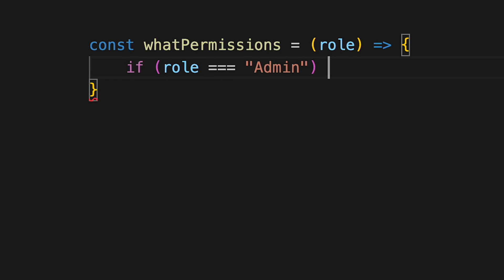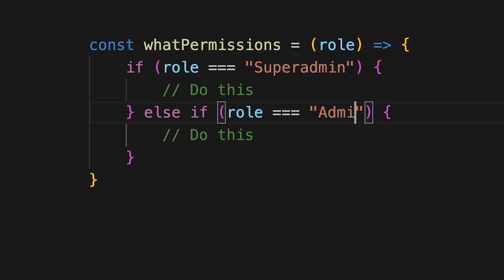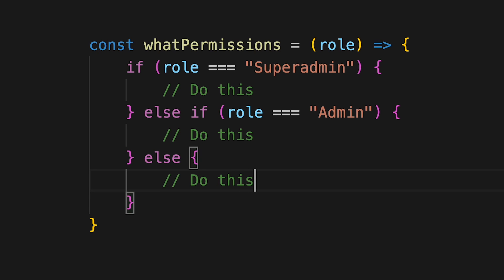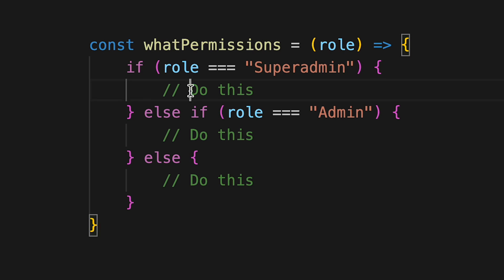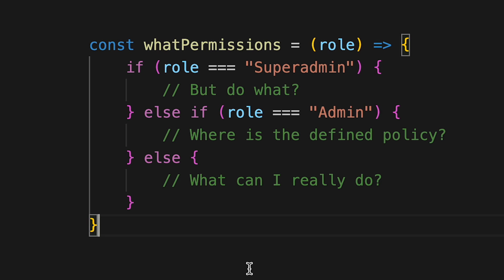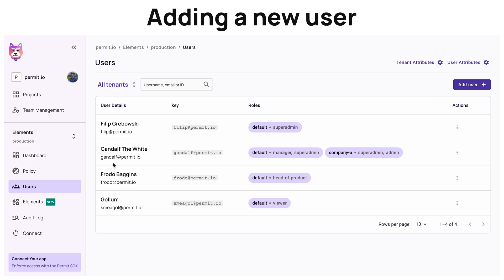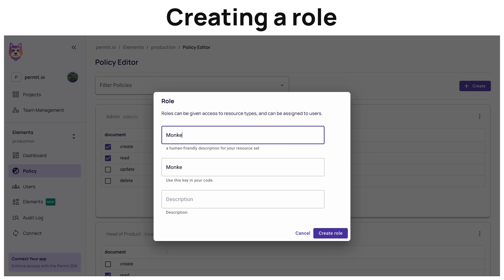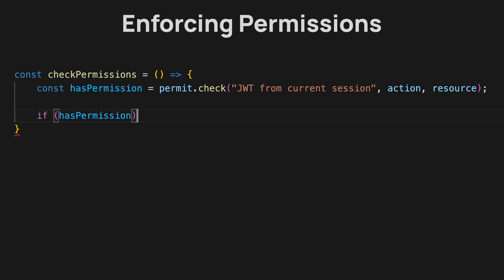You are implementing permissions wrong in your App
Managing users inside your applications can be tricky. Especially if suddenly you need more roles than just an admin. What if your application needs 30 roles? How do you enforce them? How do you make sure each user can have the right permissions to perform certain actions?